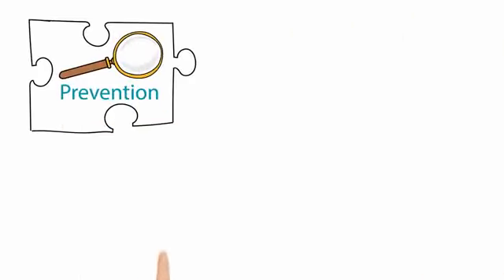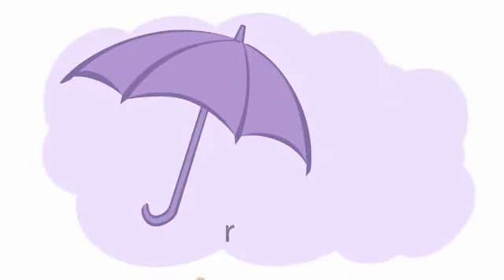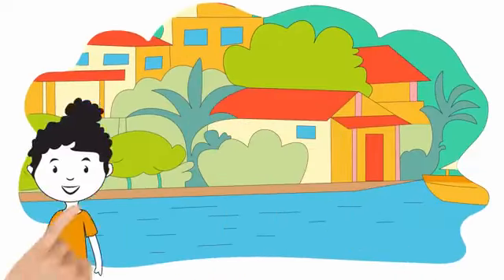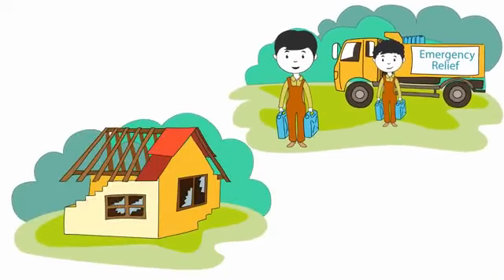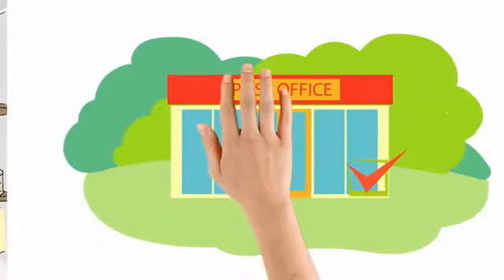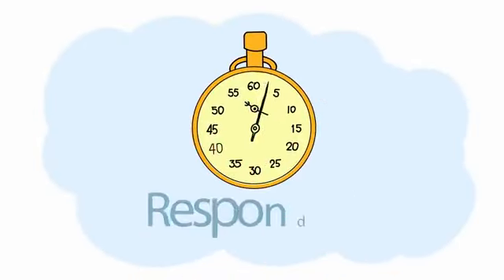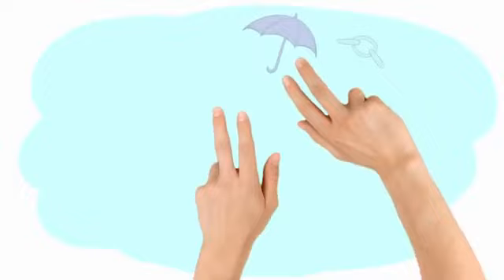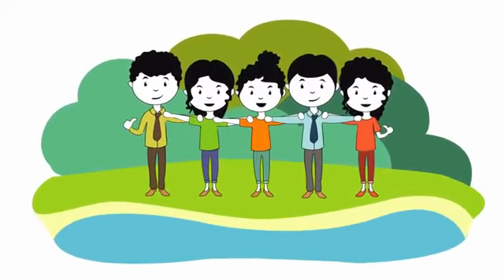INTEGRATED APPROACH TO DISASTER RISK MANAGEMENT: PREVENT, RESIDUAL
Video from Passionate Humanitarians